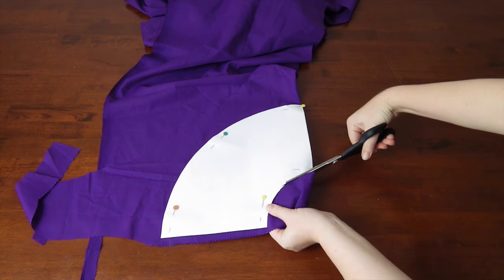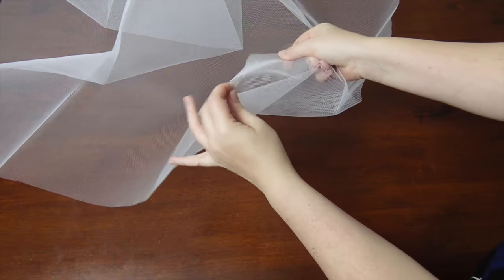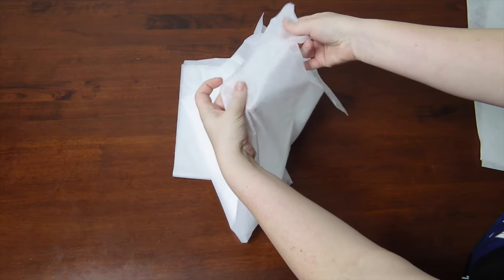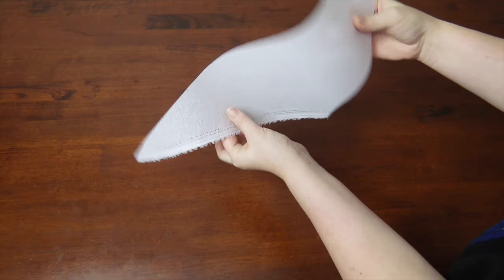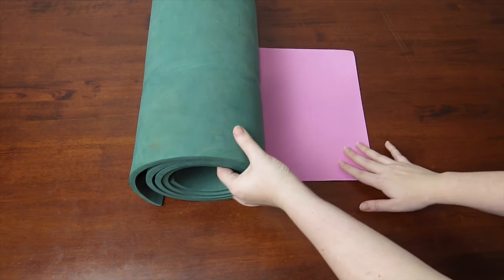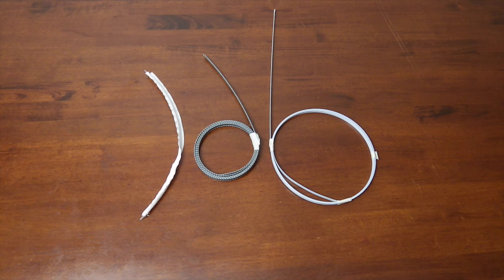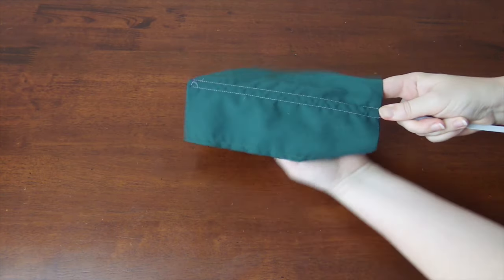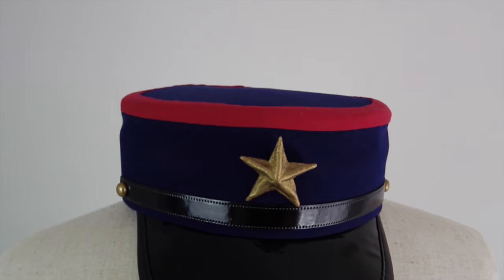How to Defy Gravity for fabric based cosplays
Need some help with how to defy gravity when sewing a cosplay?
In this video, I discuss some ways you can achieve those crazy anime looks and some ways you can add some structural support within your outfits. Not to mention how to make that vampire, Dracula, evil queen or Snow White collar stay up!

This is designed for beginner or intermediate cosplayers who are wanting take their cosplays to new gravity defying levels.

The video covers how to incorporate organza, tulle, interfacing, buckram, foam, starch, horsehair braid, boning and wire into your cosplays.